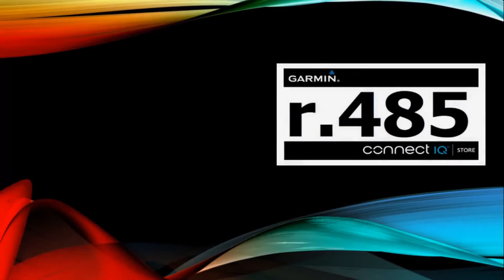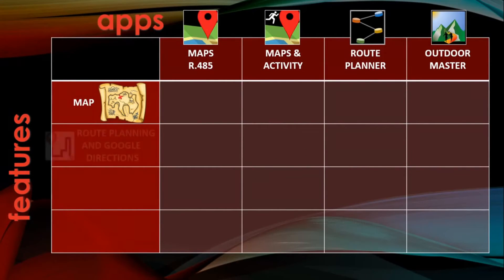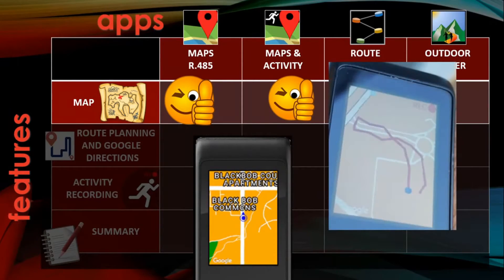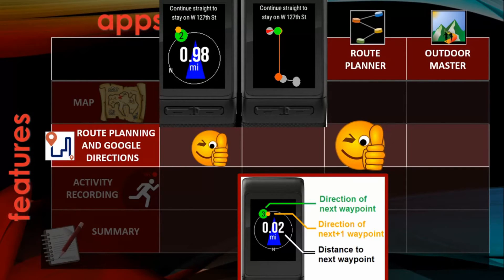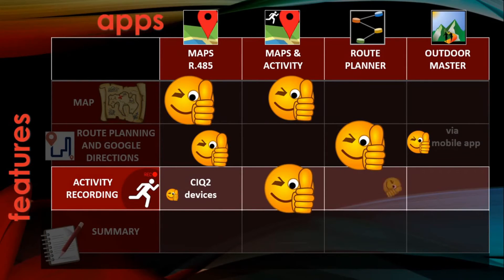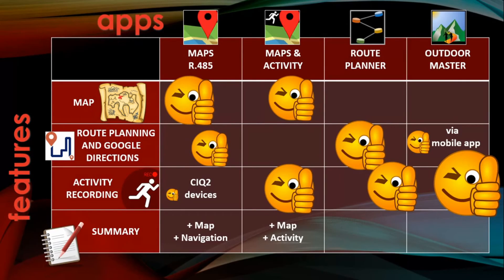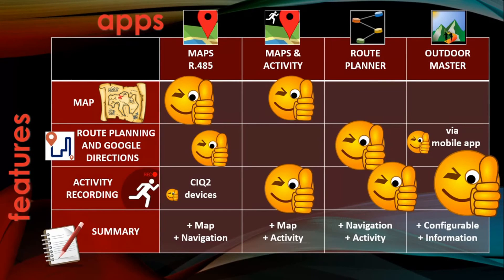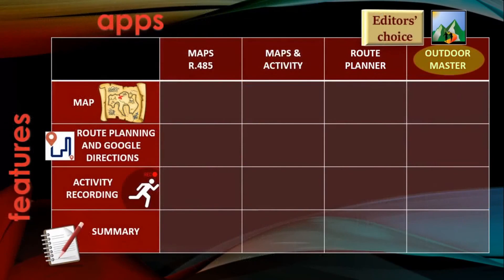Comparing r.485 apps: Maps r.485, Maps + Activity, Route Planner and Outdoor Master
In this video we compare four Garmin Connect IQ apps from the developer r.485:
- Maps r.485
- Maps + Activity
- Route Planner
- Outdoor Master